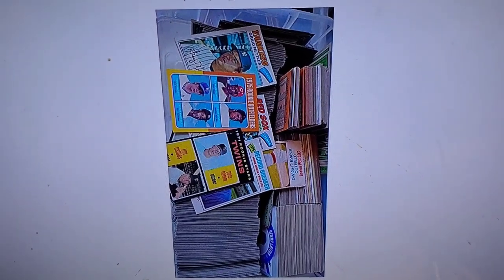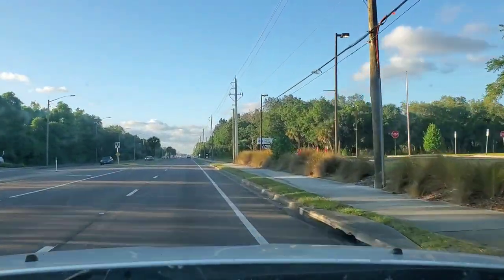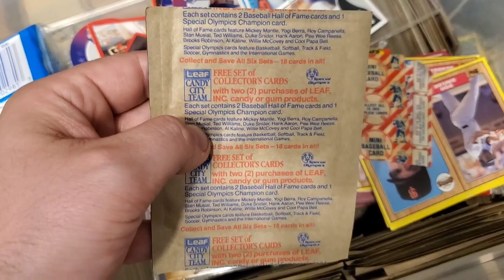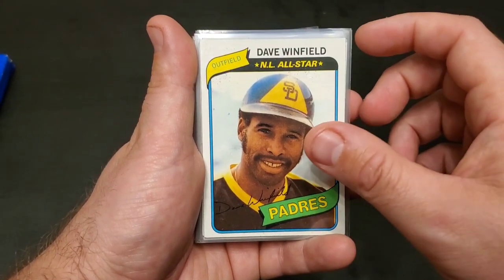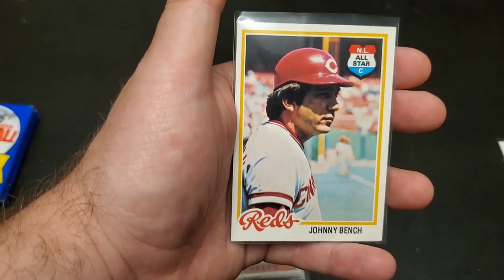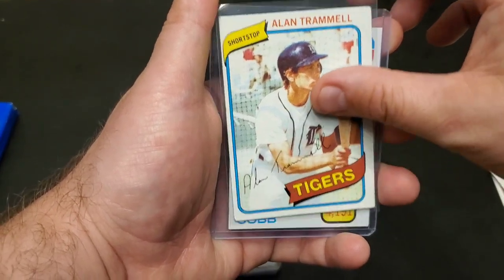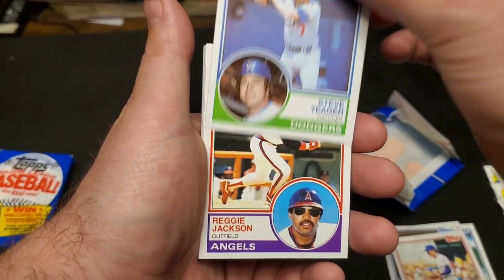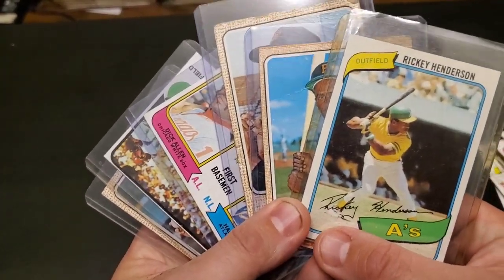I BOUGHT A STORAGE UNIT FOUND SPORTS CARD COLLECTION!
Found someone who was selling their fathers sports card collection that was stored and hidden in a storage unit for who knows how many years! Let's pick up this collection and give it a proper showcase!